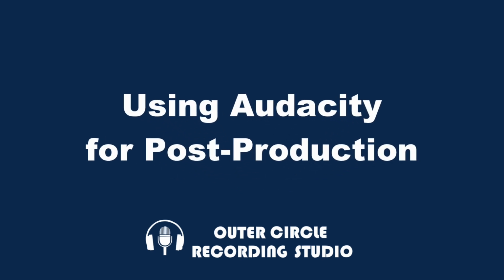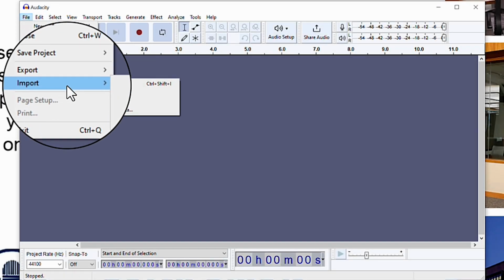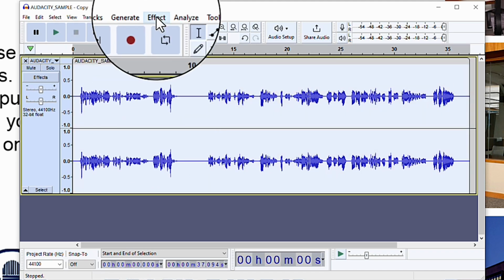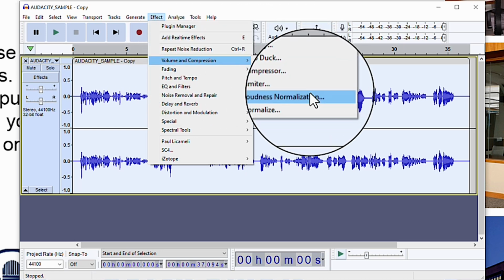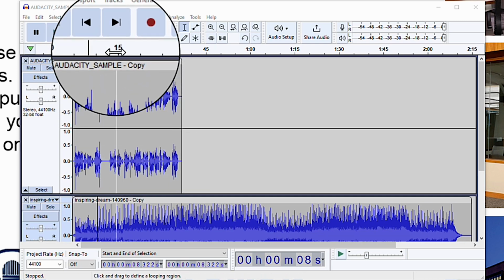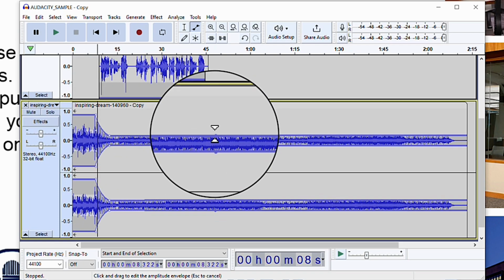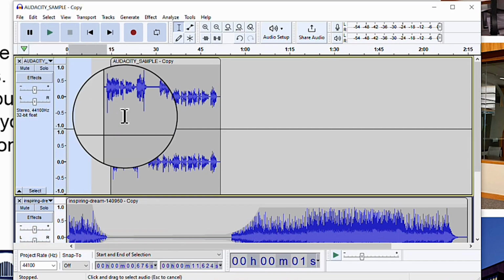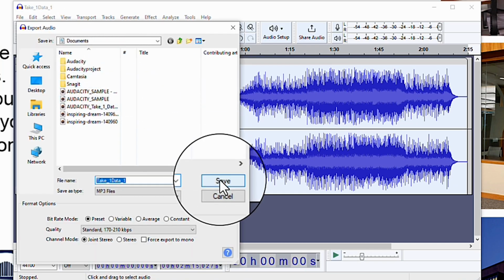Using Audacity for Post-Production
Learn how to use Audacity to make post-production improvements to your audio files.

00:00 Introduction and Preparing to Edit your Audio Files
00:54 Noise Reduction
01:30 Normalize
01:57 Insert Another Audio File
02:11 Time Shift
02:45 Envelope Tool
03:29 Mix and Render, Save Project, Export as MP3

Visit the Outer Circle Recording Studio -